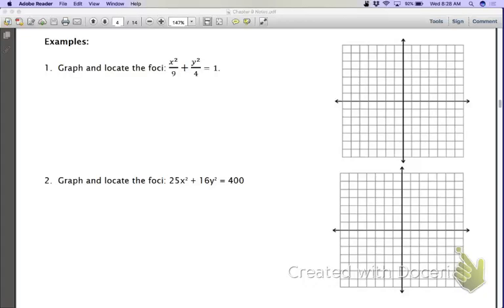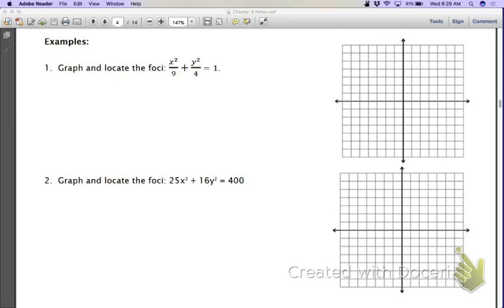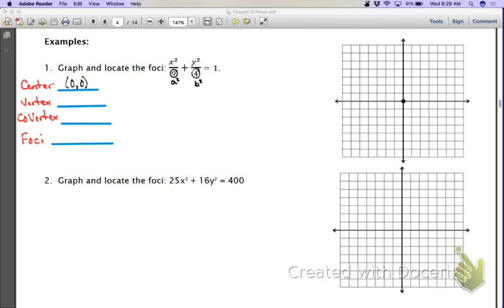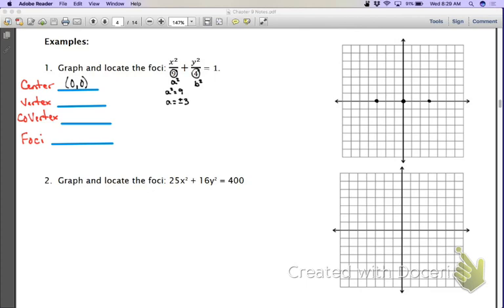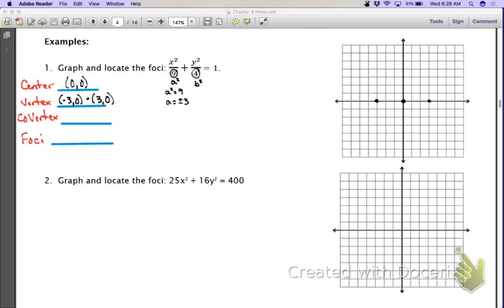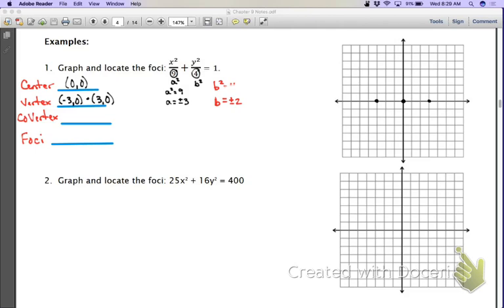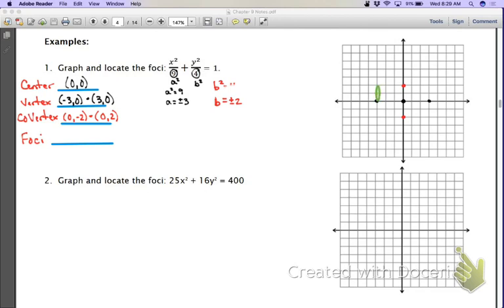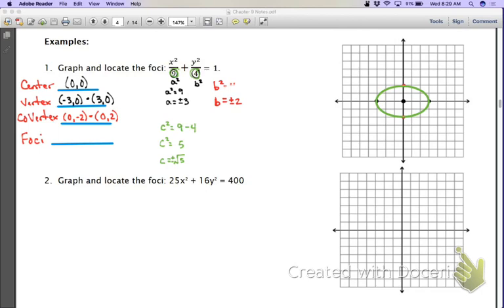PreCalc - Ellipse - Notes 9.1 Example 1